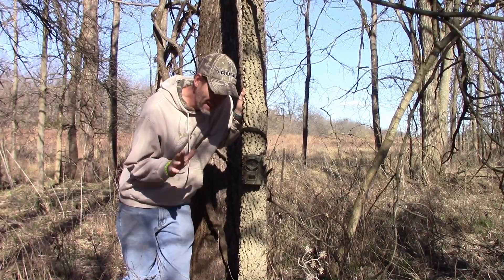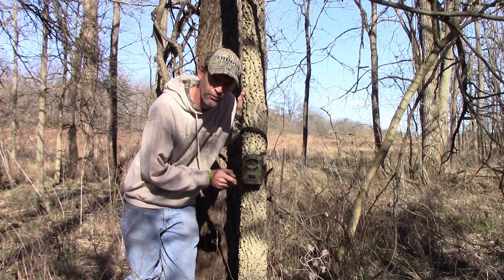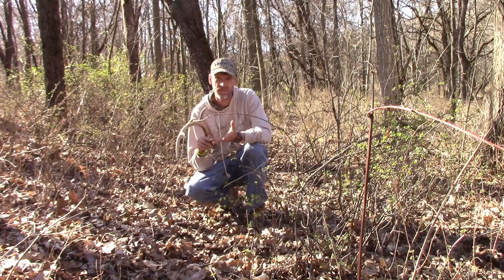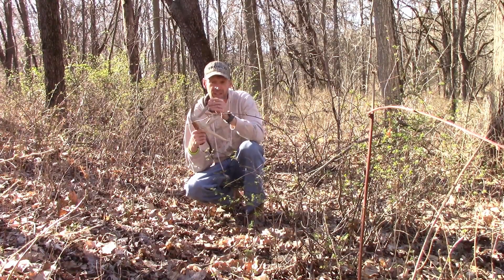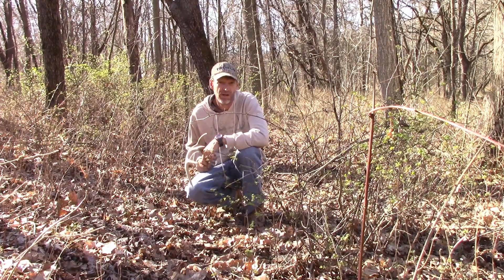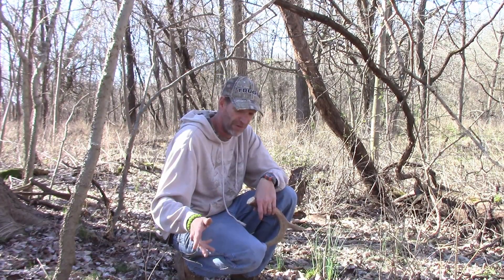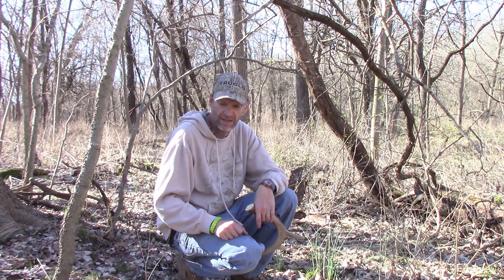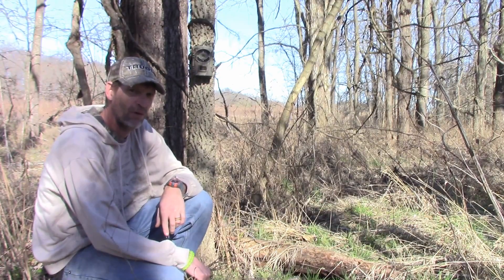Post Season Deer Scouting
Often times, the best deer scouting takes place right after season closes.  Whitetail sign is still fresh, the previous season is still fresh in your mind, and deer have plenty of time to recover from the invasion.